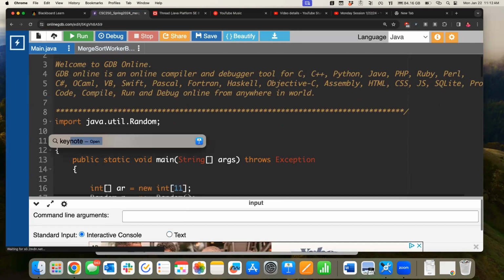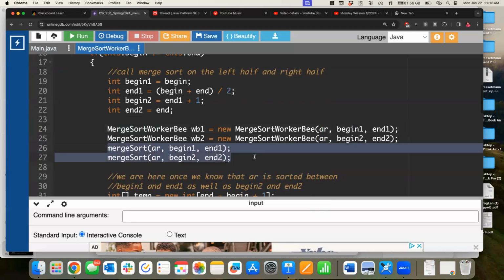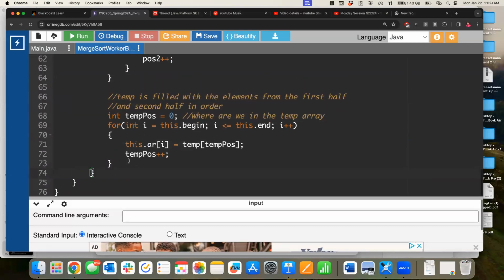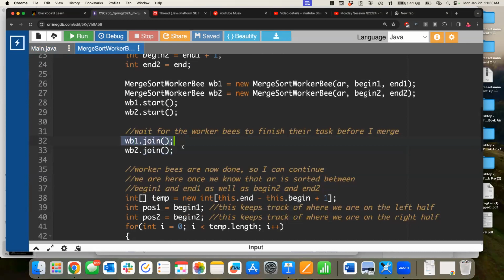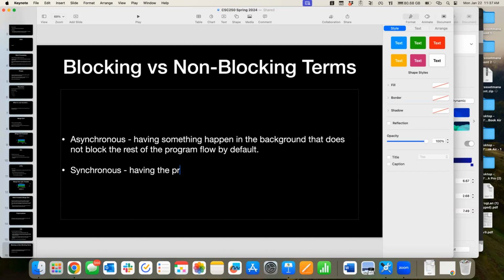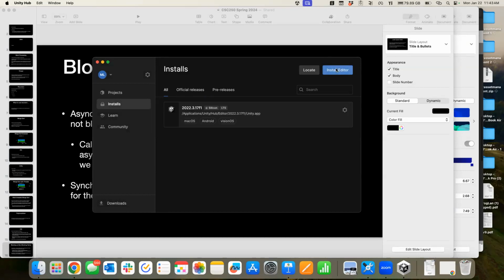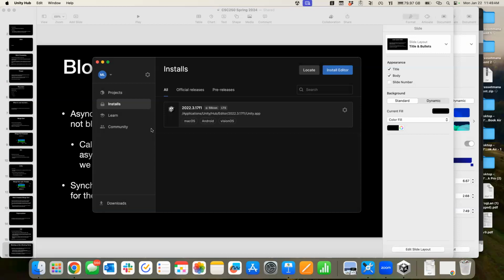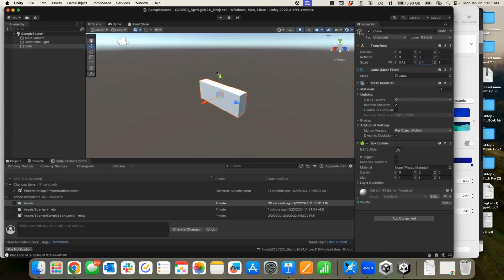CSC250 1/22/24 Multi-threaded Merge Sort